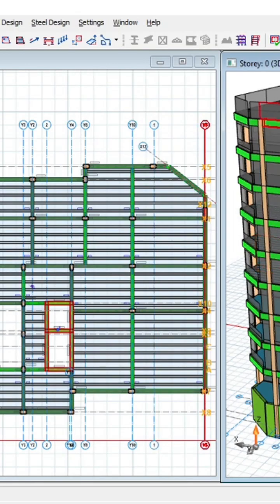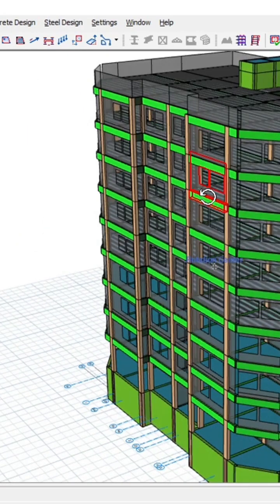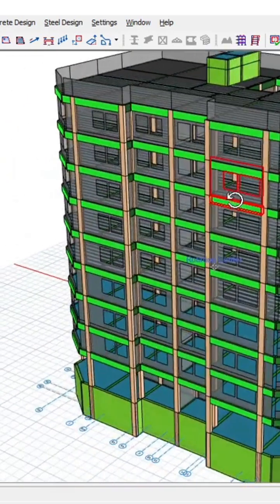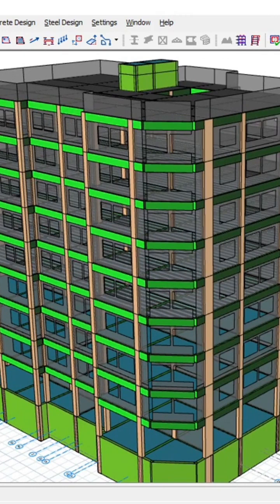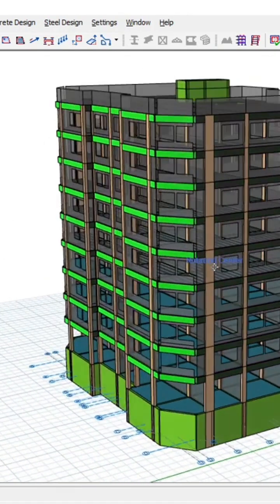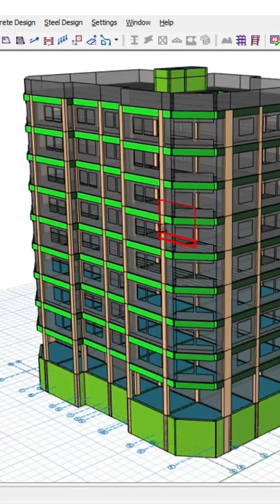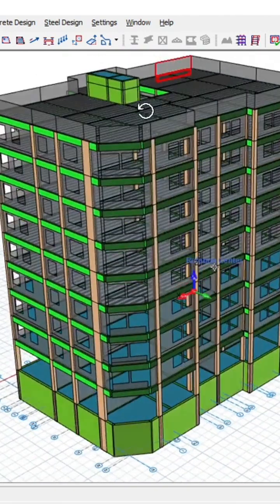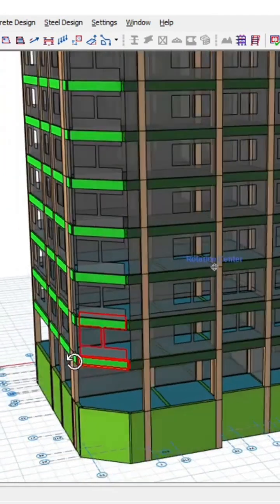8 Storey Building Design in Protastructure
Following all Parts of this video you will learn how to deisign a 8 Storey Reinforced Concrete Building Design and Detailing using Prota Structure. As you know hotel building is a public building and also this building i a high rise or Tall building so when you are performing a structural design for tall buildings like the buildings and hotels in dubia, you must alot of considrations in the structural design of tall buildings so that the building will still be stable even after adverse enviroment and natural disaster.

All engineers in this field are required to know how to design this building.

💥 Complete 8 Storey Building Design using Protastructure
 👉- It is a complete video on 8 Storey  Reinforced Concrete Building Design in ProtaStructure
👉- It is Real live project building design in protastructure and this building is designed to BS8110 AND EuroCode in protastructure.

 👉 In this video you will learn alot about protastructure and how do design High Rise Building in protastructure.
 👉 It is a full tutorial video on how to use protastructure and how to design building in protastructure.

For Beginners, Advance and Professional to protastructure and those looking for how to use protastructure for the design of concrete building , this is the right video for you.